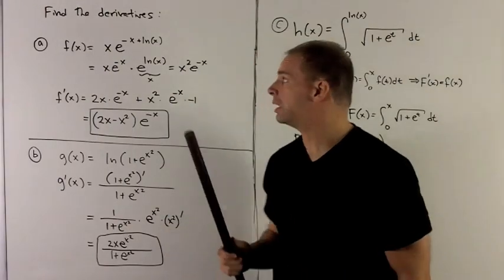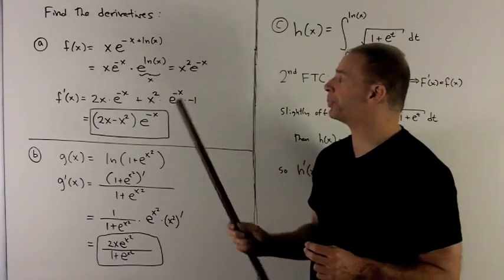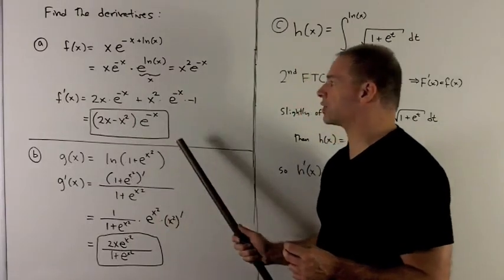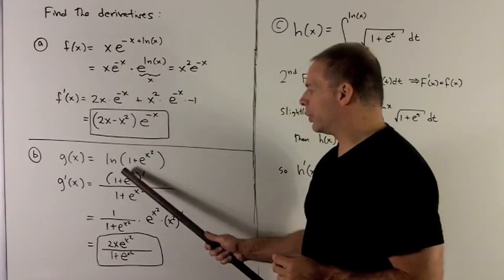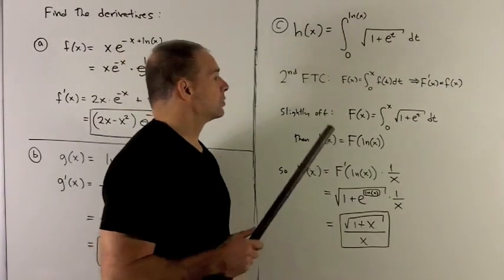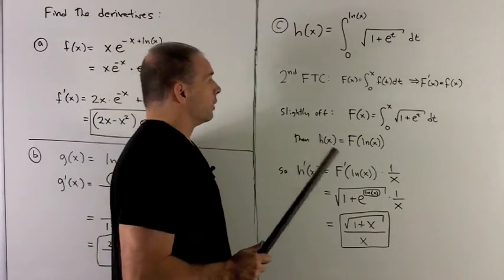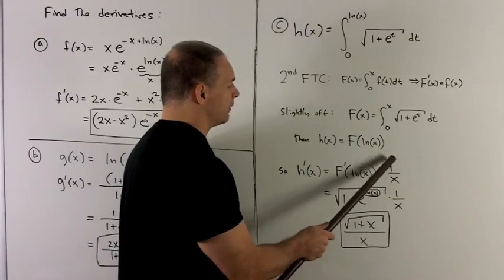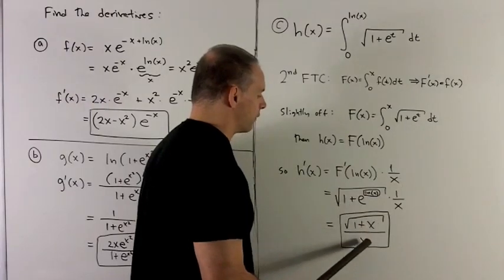Derivatives with e^x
Worked problem in calculus.  The derivative is found for the following functions:  (a)  f(x) = x^2 e^{-x+ln(x)},  (b)   g(x) = ln(1+e^{x^2}),  and (c) h(x) = int_0^ln(x)  sqrt(1+e^t) dt.    Part (c) is an application of the Second Fundamental Theorem of Calculus.